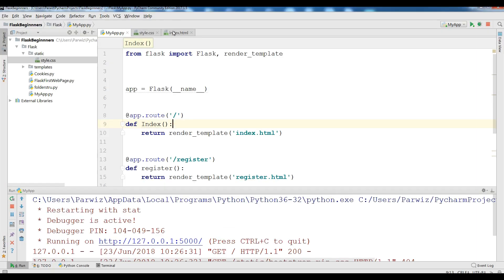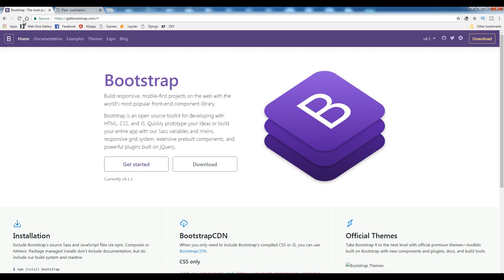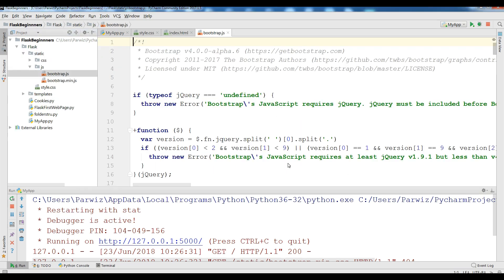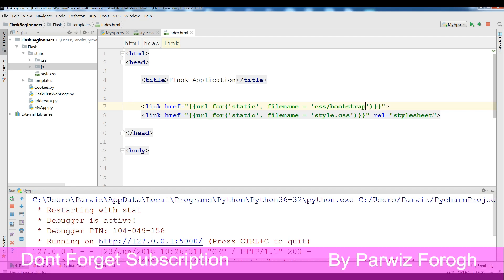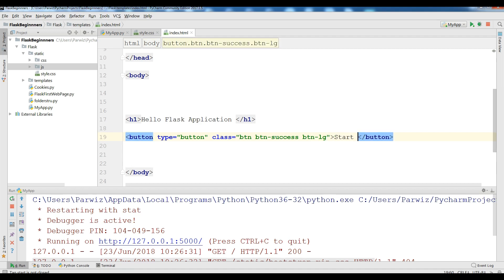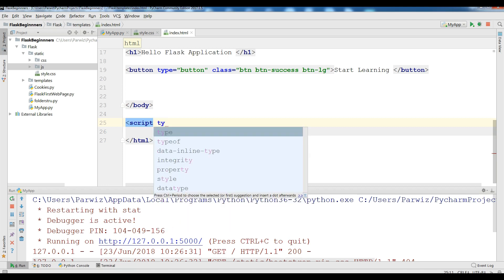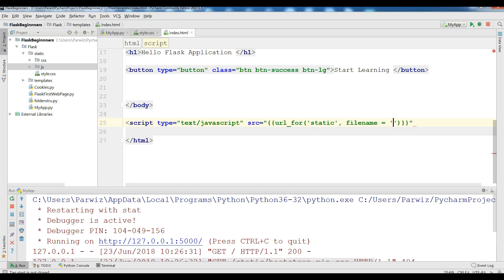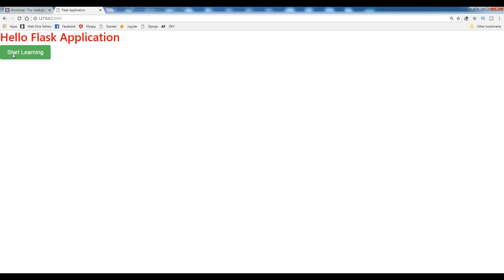5 Python Flask Web Development Adding Bootstrap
This is our fifth video in flask web development for beginners, in this video iam going to show you how you can add bootstrap, j query and js files to your flask web application, as you know bootstrap is an open-source and free framework for web applications and web development

installations

Do You Want Learn More In Python Than Watch These Playlists